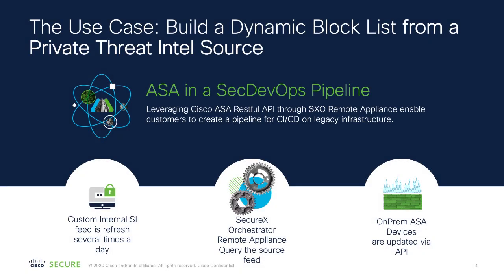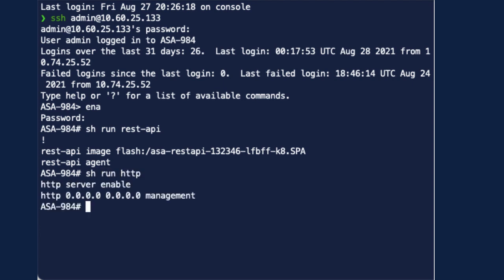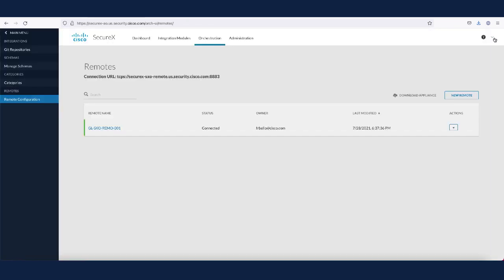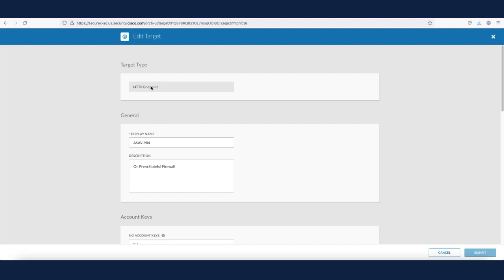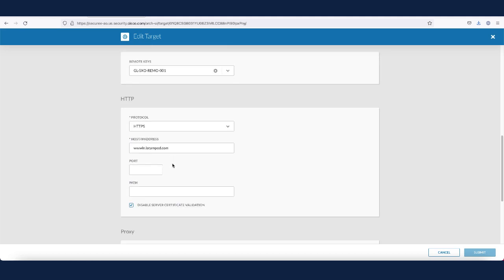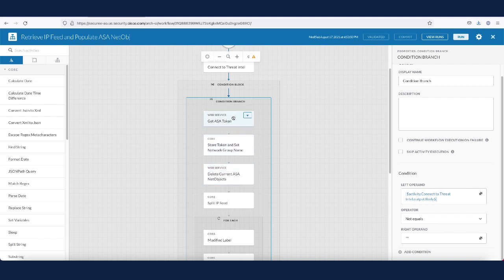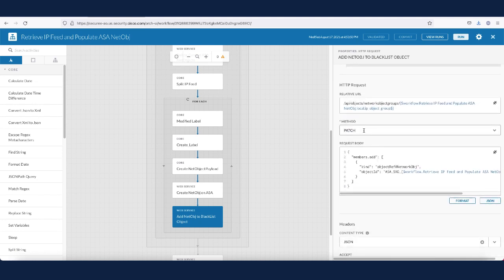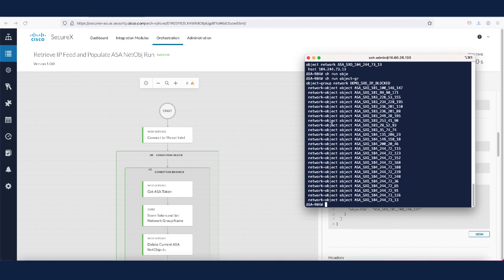Create Dynamic Objects with SecureX Orchestration Remote and ASA API.Ep.20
Learn how to integrate SecureX is on-premises ASA Firewall using the SecureX Orchestration Remote appliance.
Presented by Freddy Bello, Cybersecurity Technical Solutions Architect, GSSO LATAM